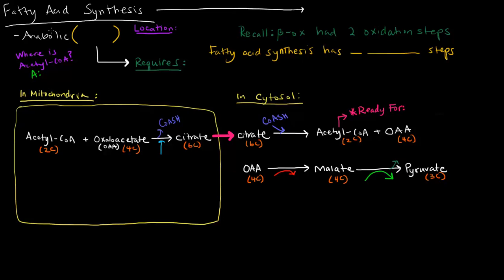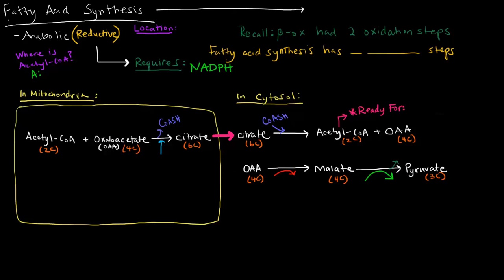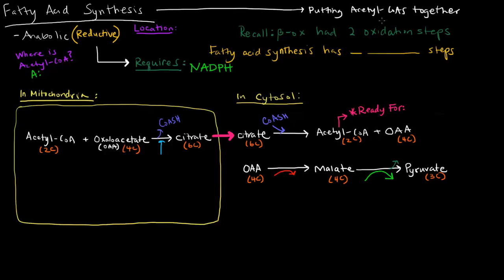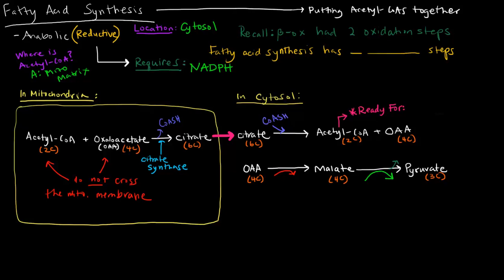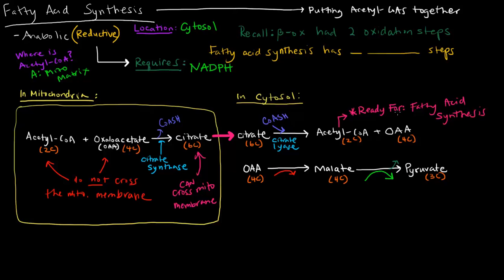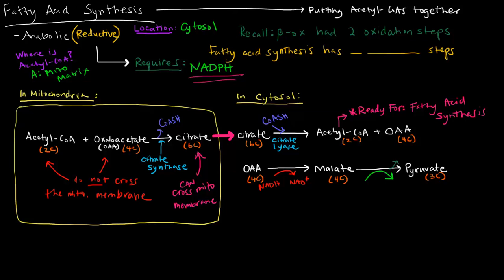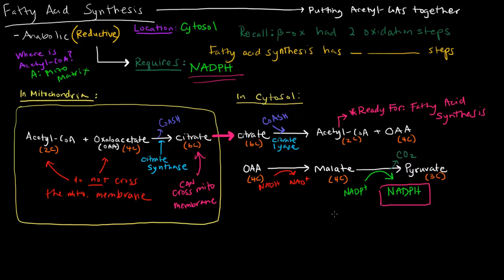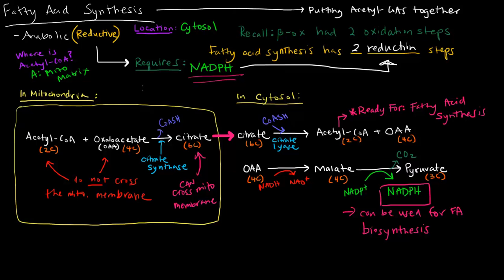Fatty Acid Metabolism (Part 8 of 8) - Fatty Acid Synthesis [Overview]